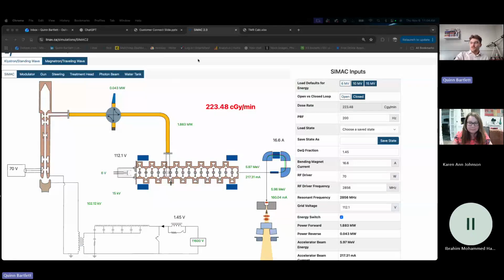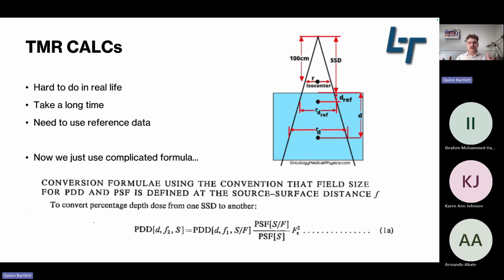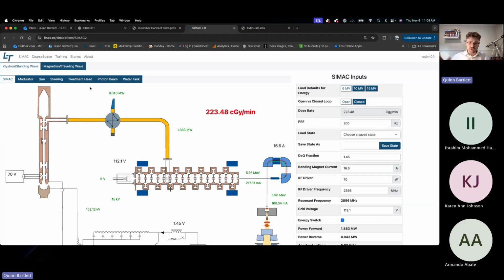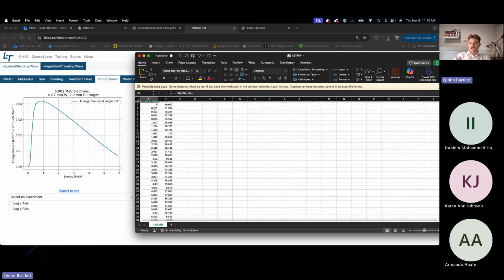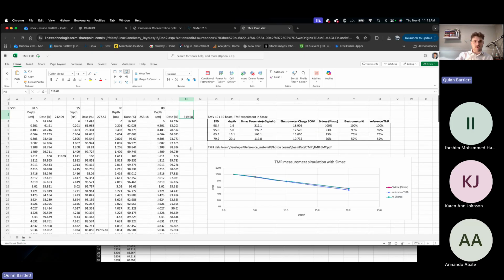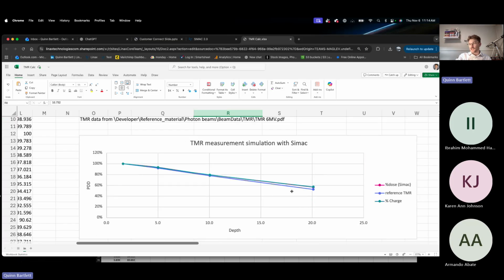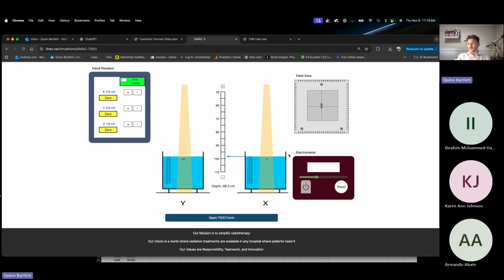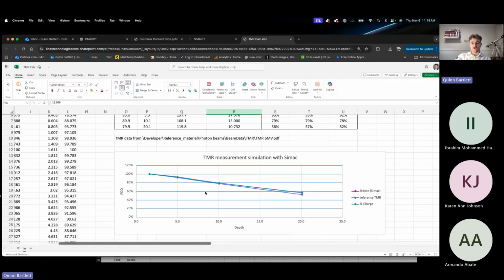TMR Calcs on Simac - Customer Connect Webinar November Recording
Here’s the recording of the November Linax Customer Connect Webinar, held on November 6th, 2025.

In this session, we covered:

• How to calculate TMR using both PDD data and electrometer charge readings, including when and why each method is used.
• How to perform TMR measurements on a linac—from setup geometry to interpreting charge trends as SSD and depth change.
• Why TMR is essential to teach for every clinical physicist, student, and service technician—linking it to beam modeling, MU accuracy, and understanding beam behaviour.
• How to use Simac to teach beam fundamentals, so learners can safely practice TMR setups, explore geometry changes, and visualize how measurement errors affect QA and treatment planning.

Our Customer Connect webinars are held on the first Thursday of every month, giving users a chance to ask questions, see live demonstrations, and learn how to get the most from their Linax subscription.